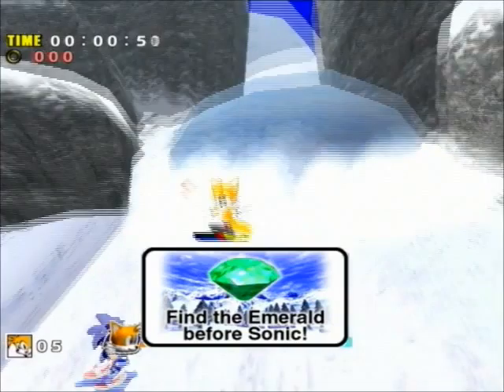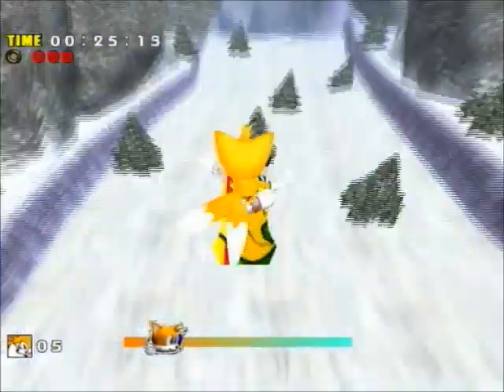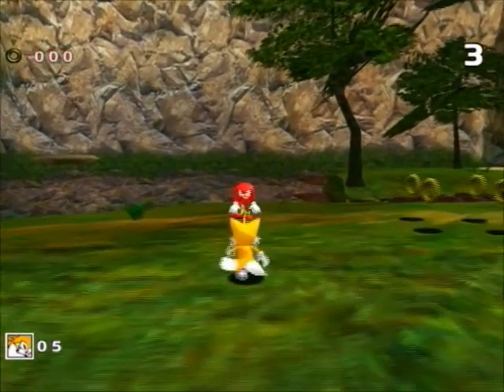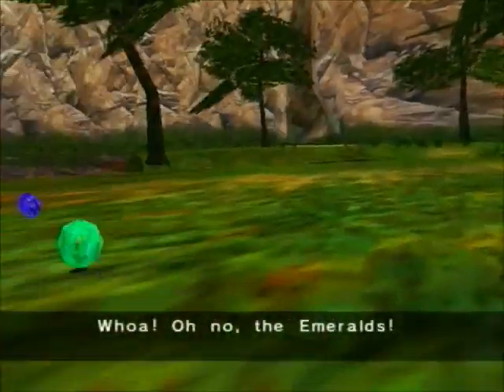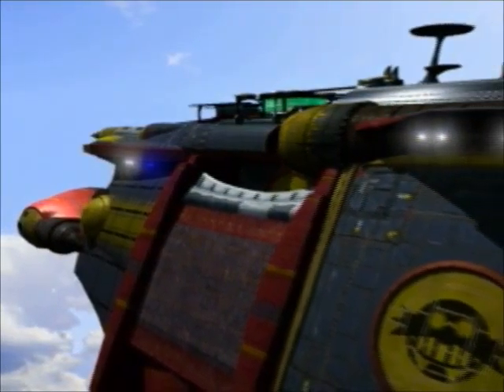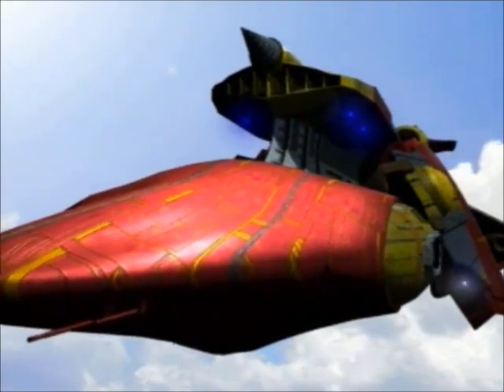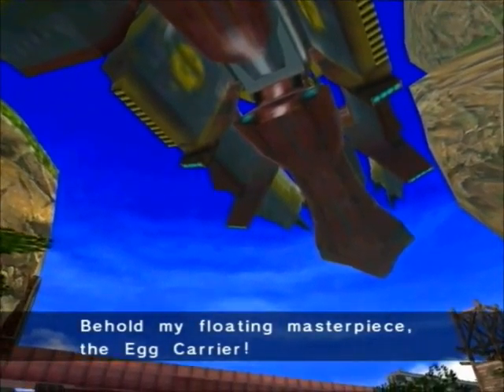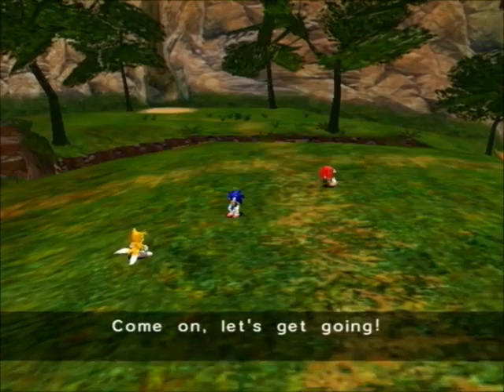lets play sonic adventure part 11: Losing emeralds left and right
Challenge
How many rings did I collect in all the levels and boss fights in this video